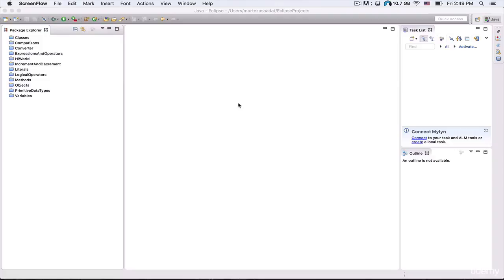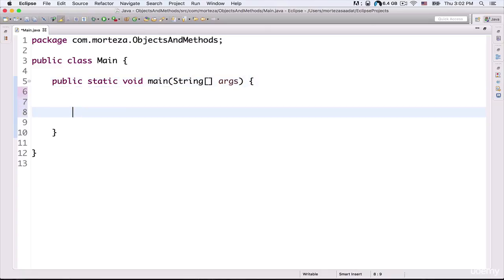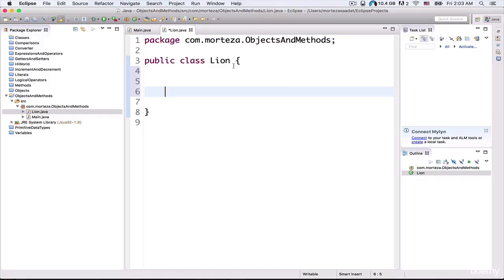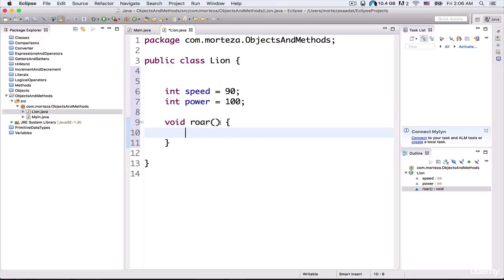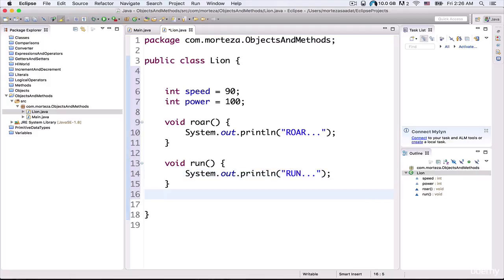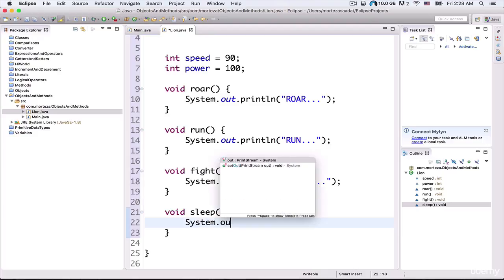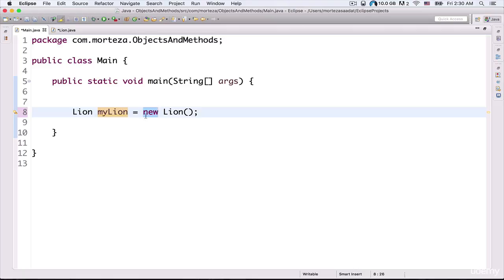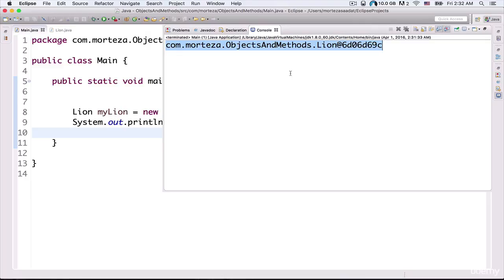071 Using Objects and Methods in Java Part1